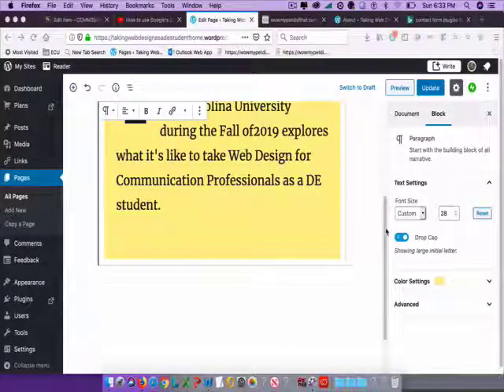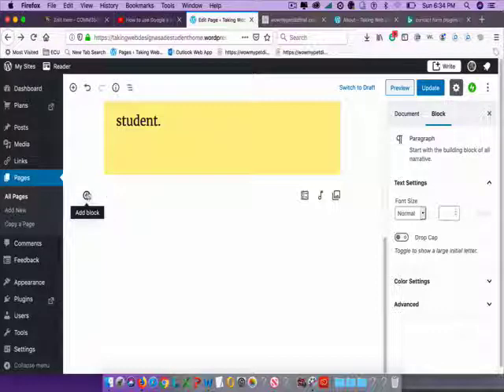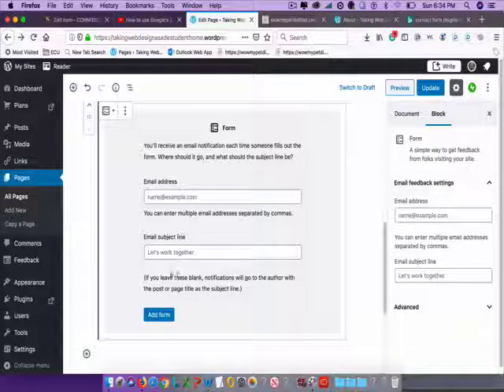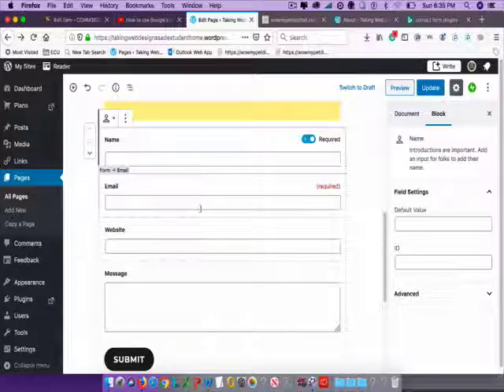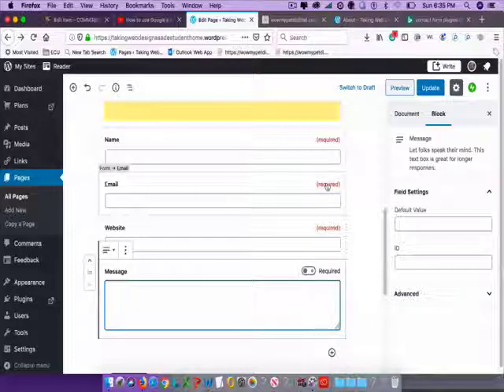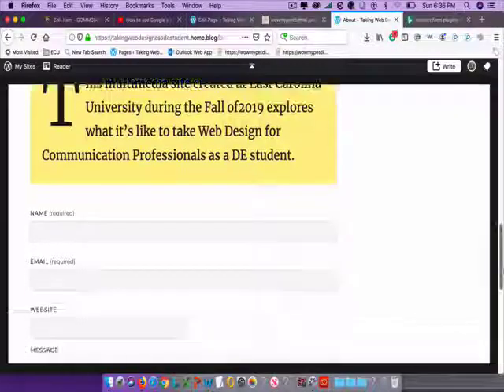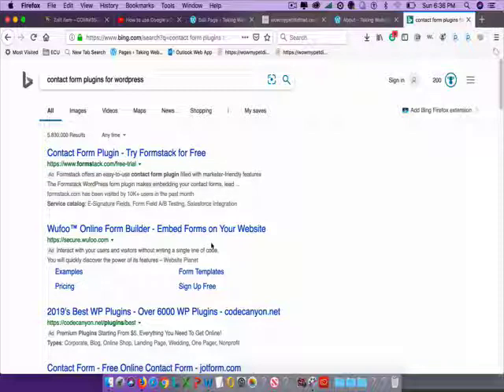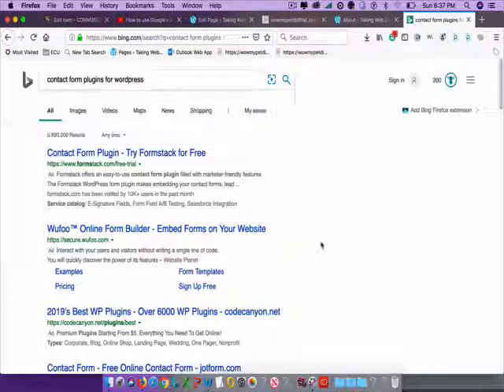How to add a contact form to WordPress site with Gutenberg editor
How to add a contact form to WordPress site with Gutenberg block editor.